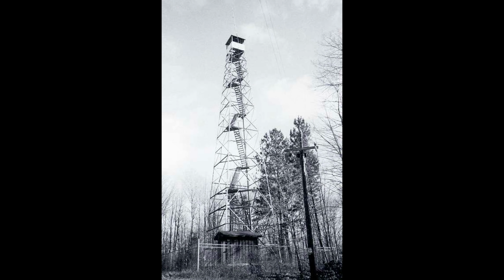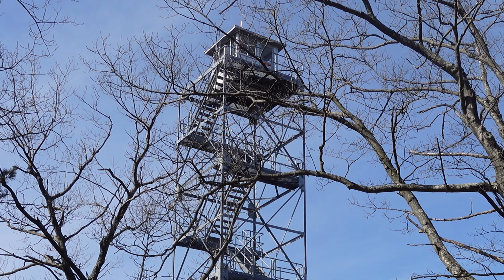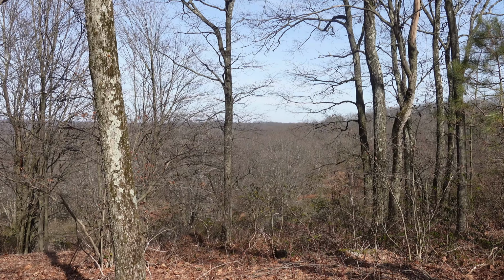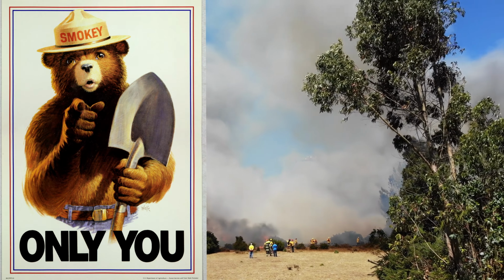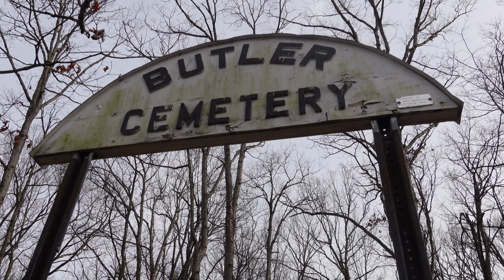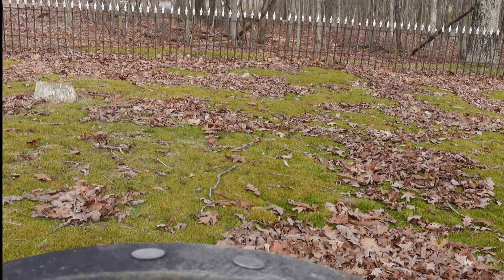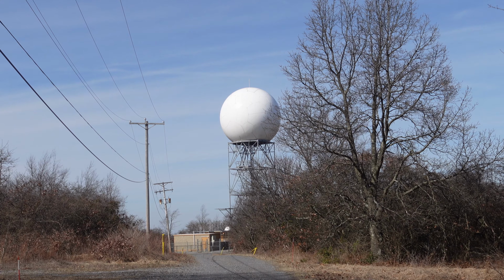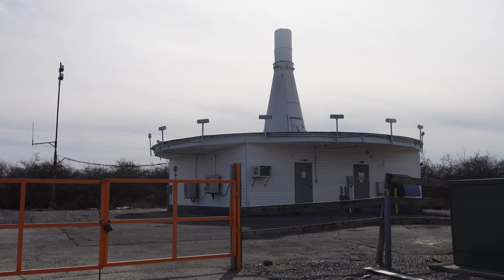Exploring in Moshannon State Forest | Day Trippin'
Come along for an afternoon exploring on Rattlesnake Mountain in the Moshannon State Forest.  Today's trip looks at some of the locations in the forest that are signs of technology and human structures coexisting with the natural beauty of the forests. Black Moshannon State Park provides a unique   environment for plants and animals, while on the top of the mountain, sites provide protection for both the forest and people.